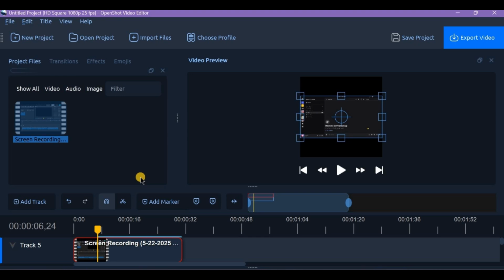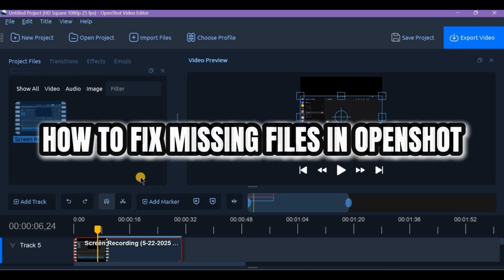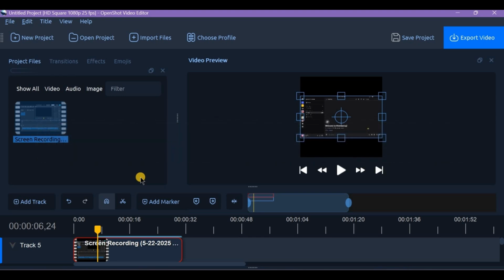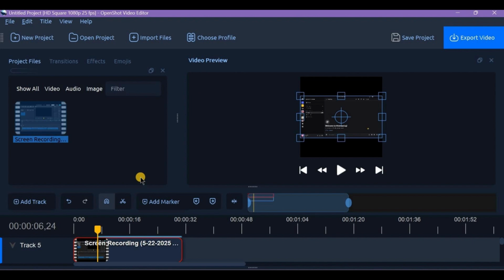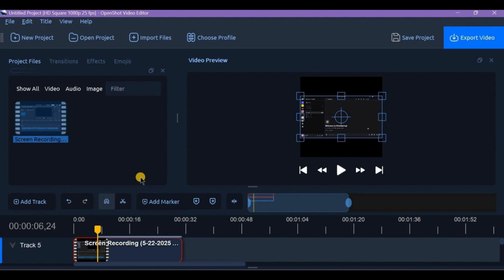How to Fix Missing Files in Openshot 2025?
Missing files in OpenShot can instantly disrupt your video project, showing up as red error messages or blank clips in the timeline. This usually happens when media files are moved, renamed, or deleted from their original location after being added to the project. Without properly linking these files, your project won’t render or preview correctly.

In this video, we walk you through the common causes of missing files in OpenShot and how to fix and solve these issues effectively. Whether you're dealing with a broken file path or accidentally deleted media, you'll learn troubleshooting steps to restore your project and prevent future file loss.